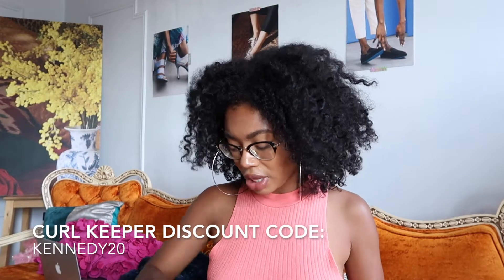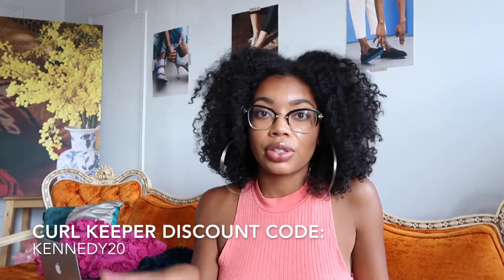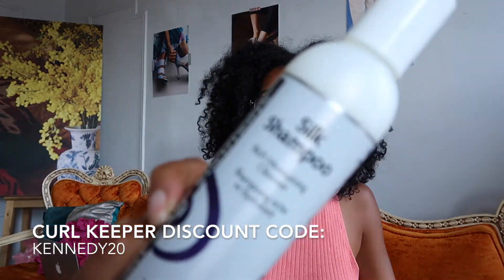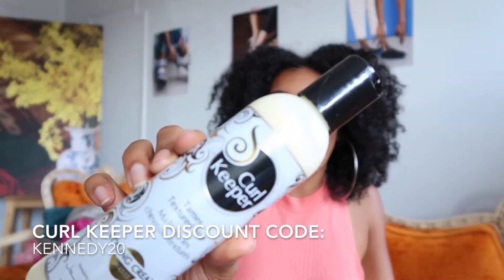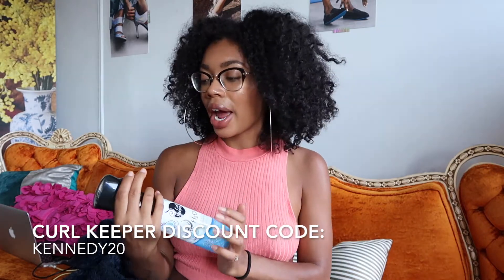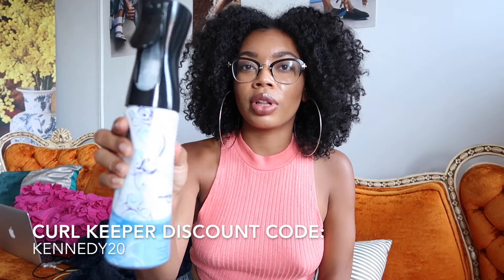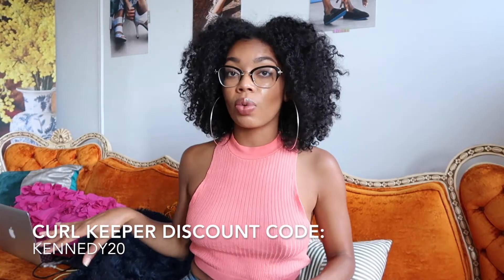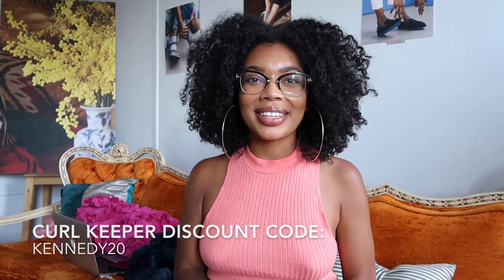CURL KEEPER UNBOXING|| SAVE 20%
Hey Ya'll!!

I don't believe in spending ALL your money on your hair products. Here's the link:

-PrezzyKennedy